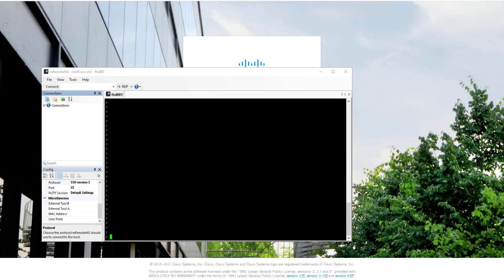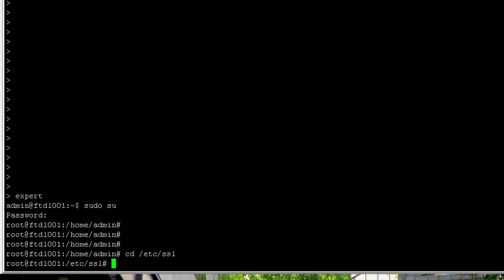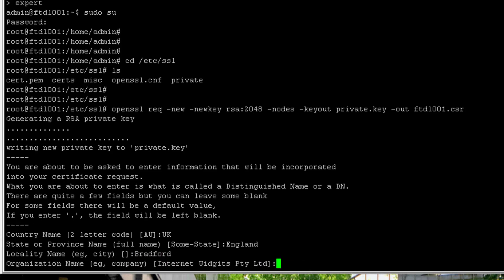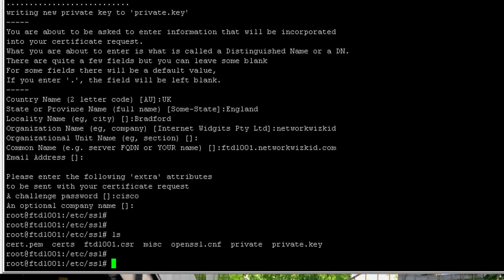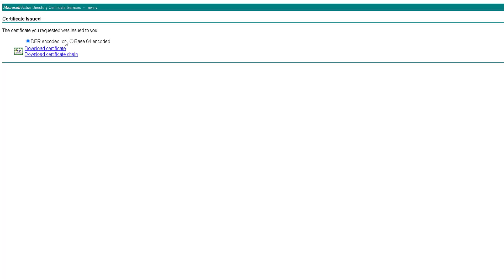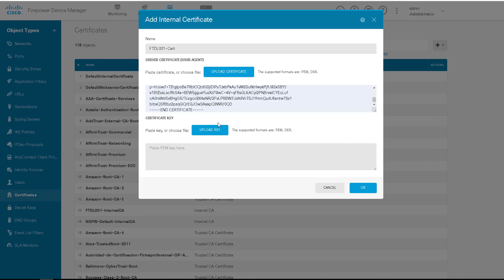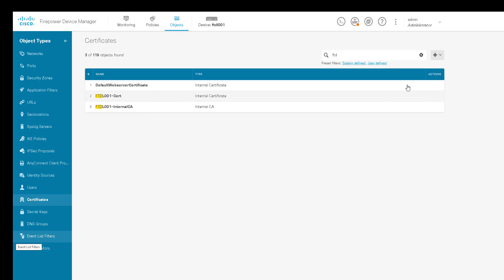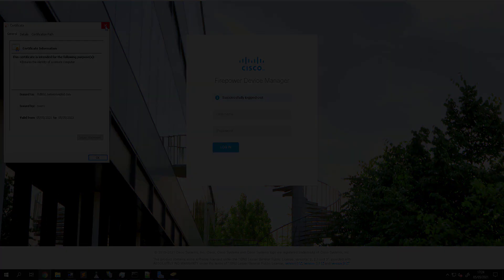Cisco FTD Manual Certificate Installation when Managed by FDM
In this video we take a look at how to generate a CSR using the FTD CLI and install a certificate using Firepower Device Manager (FDM).